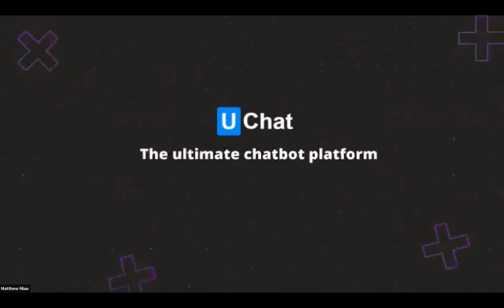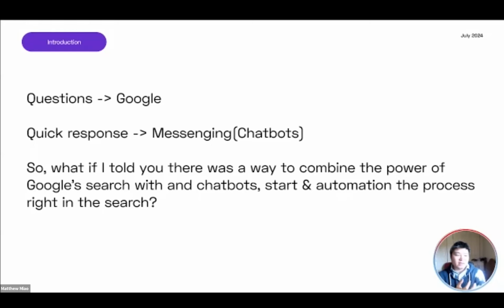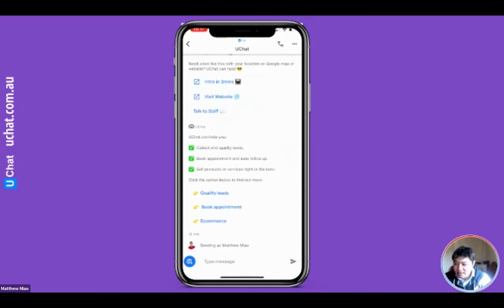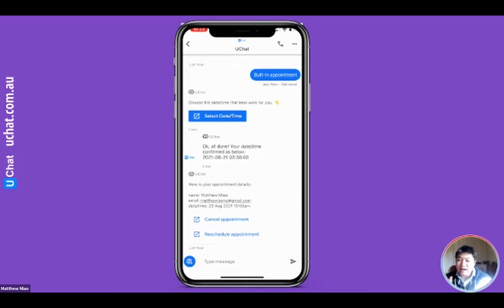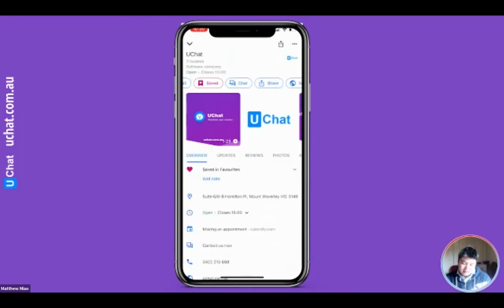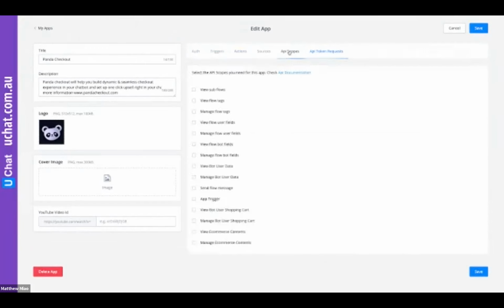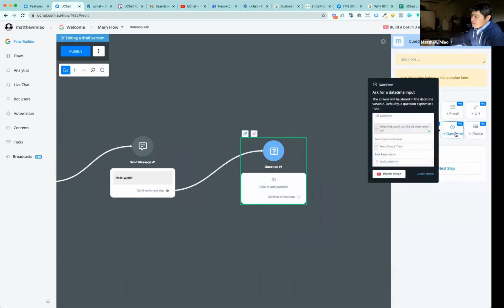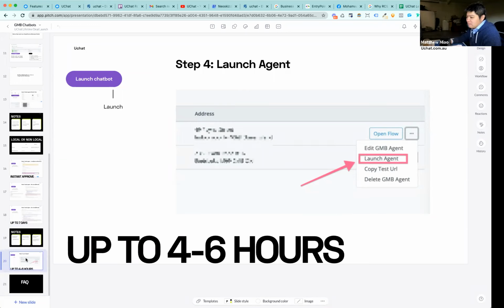Day 37: Chatbot for Google My Business